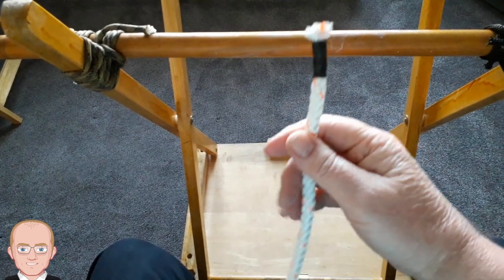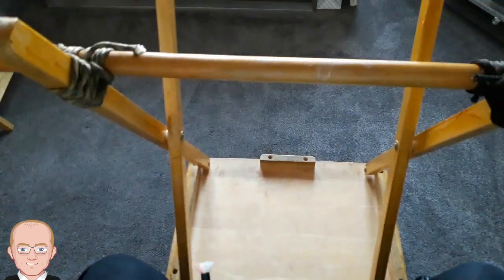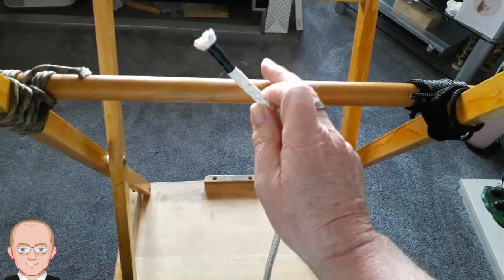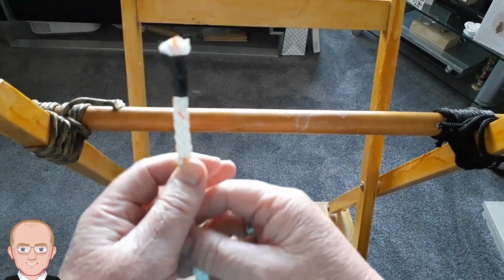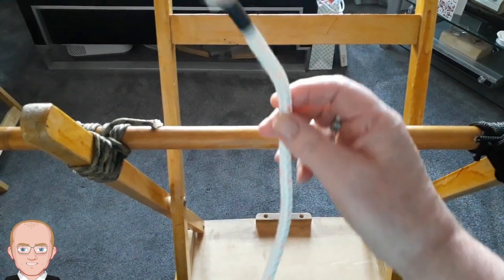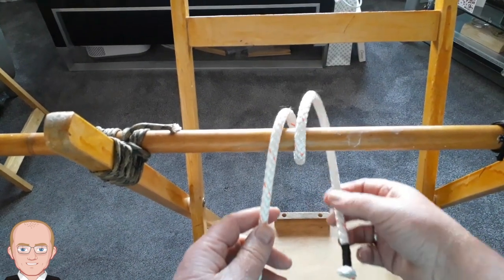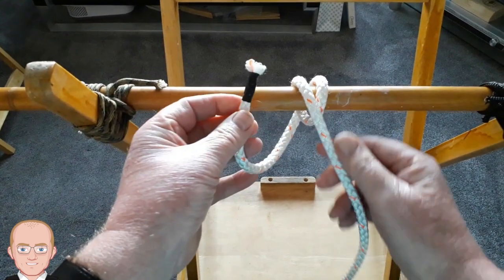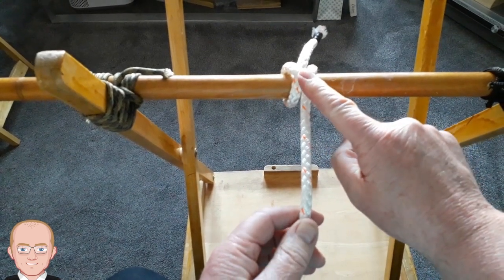The Clove Hitch: Scouting With Phil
How to tie a Clove Hitch